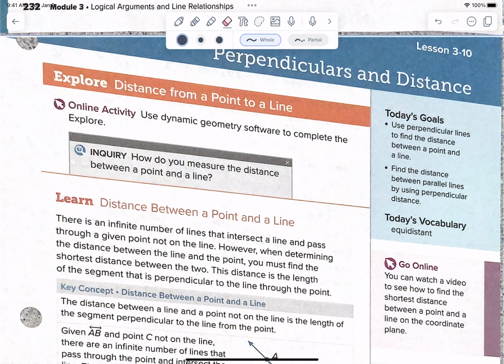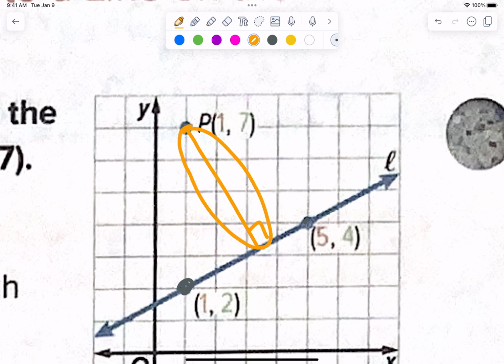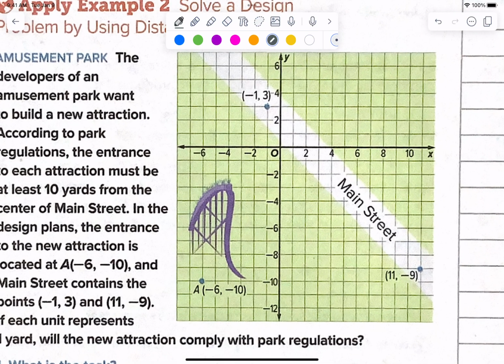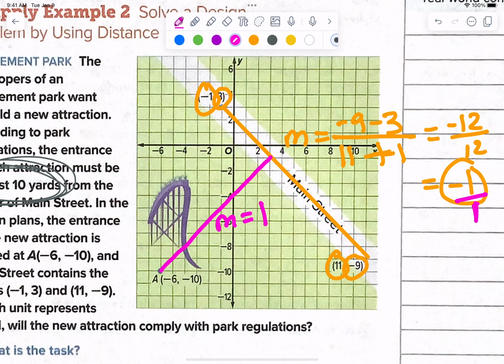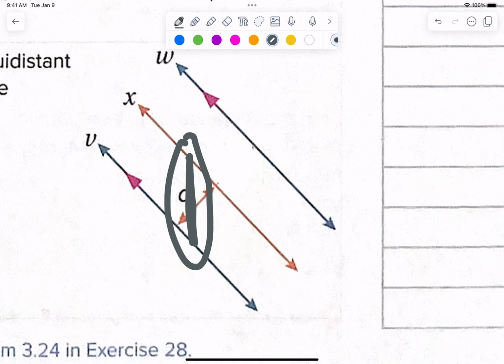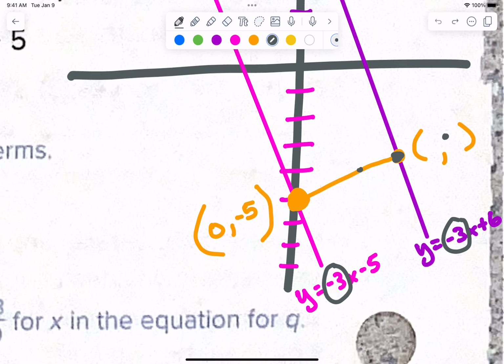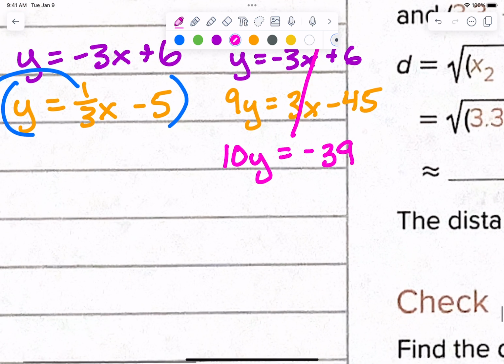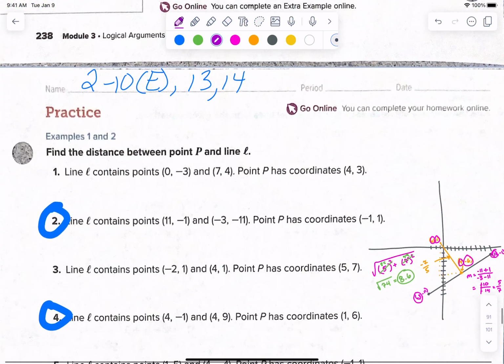Geom 3 10